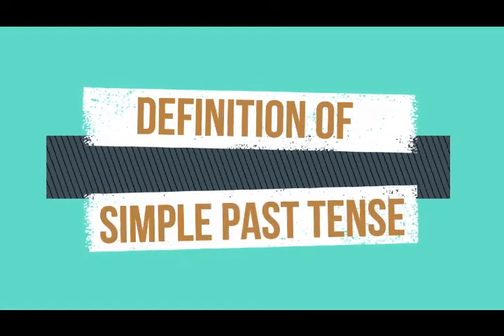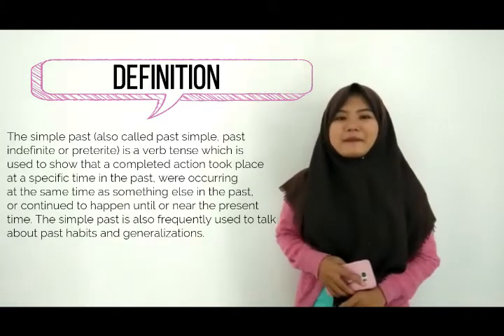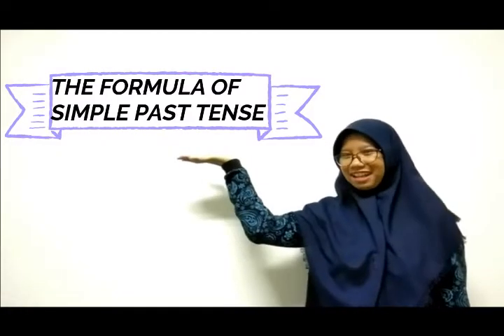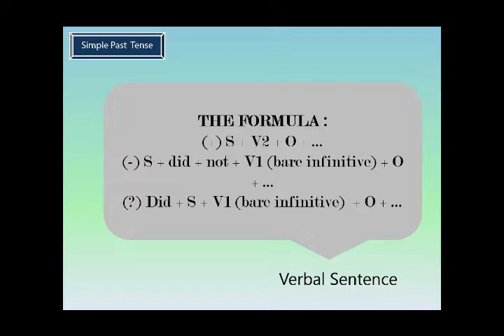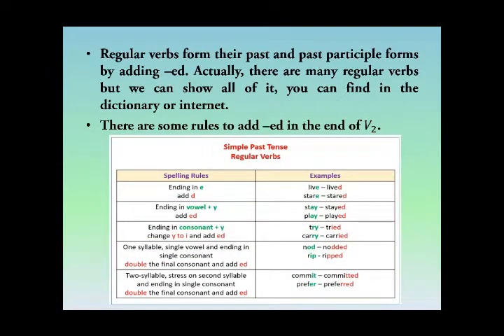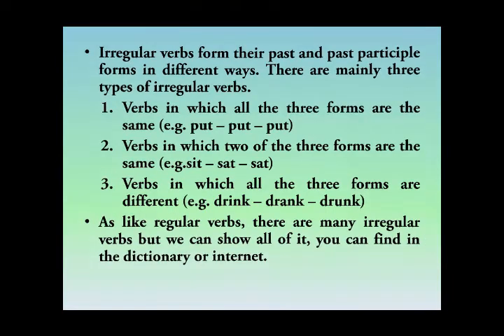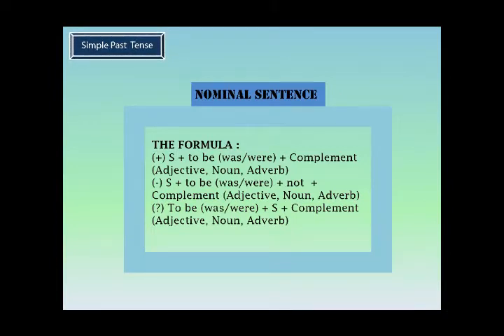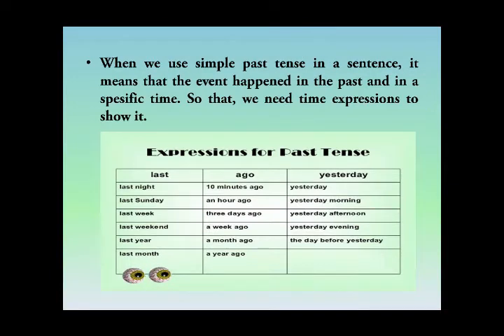Simple Past Tense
Mathematics Education
Ganesha University of Education
Member Master English (2C) :
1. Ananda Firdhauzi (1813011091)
   -Presenter, Voice over, Editor and Actress
2. Lulu Atuz Zulfa Indah (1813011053)
   -Presenter and Actress
3. Winda Nur Kholifah (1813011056)
   -Presenter, Actress and Editor